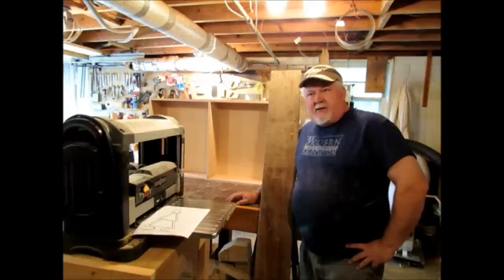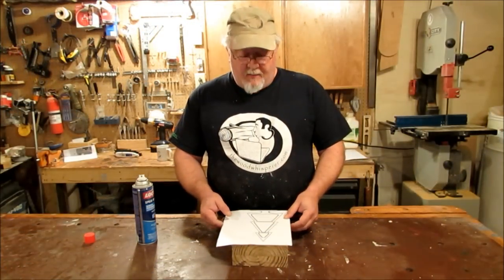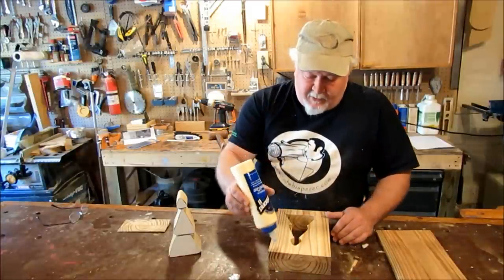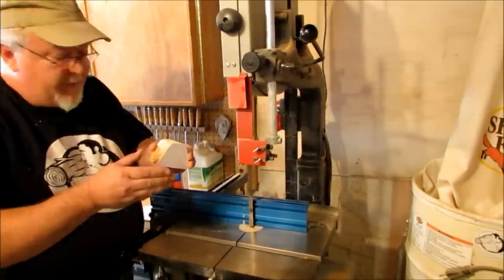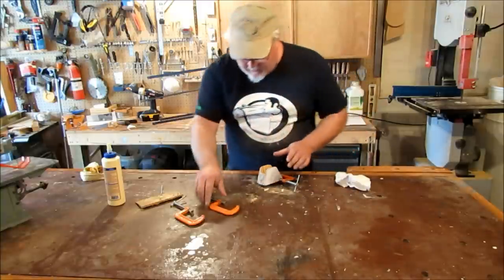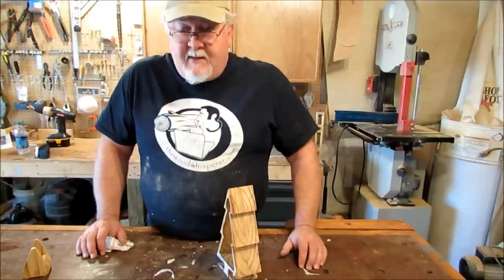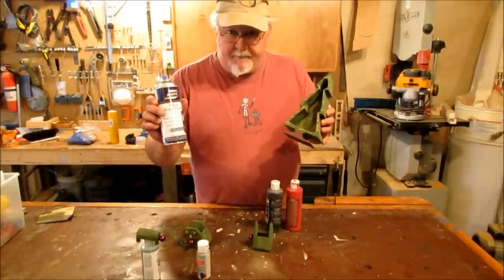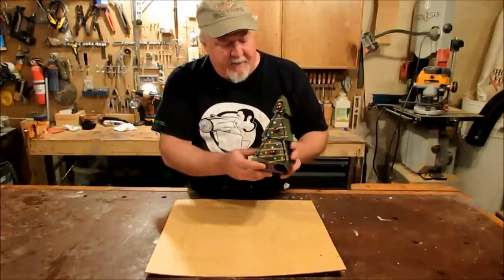Christmas Tree Band Saw Box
Christmas Tree band saw box made from pine.